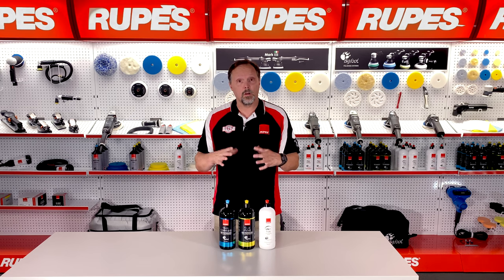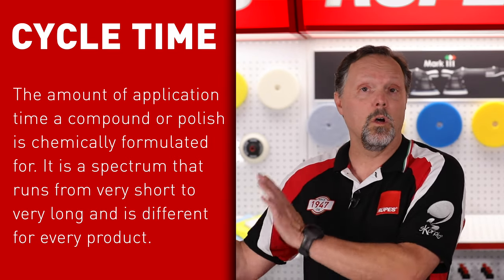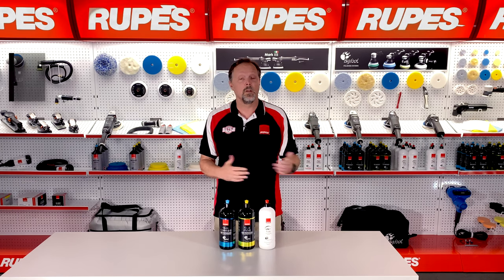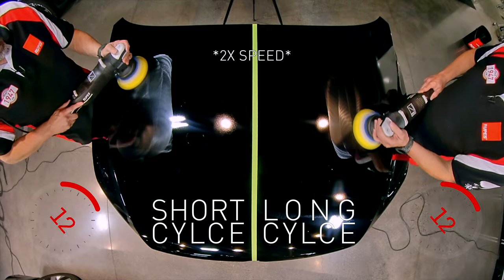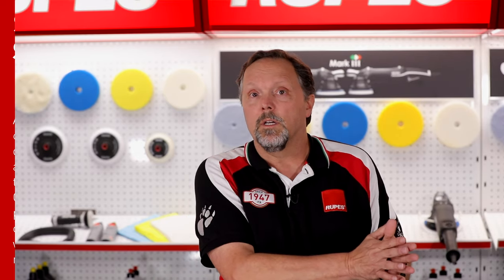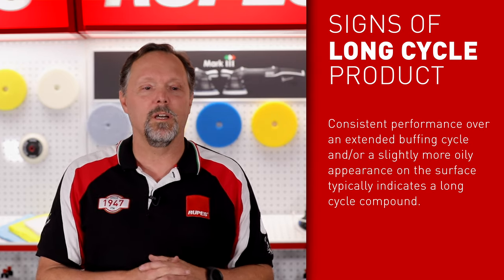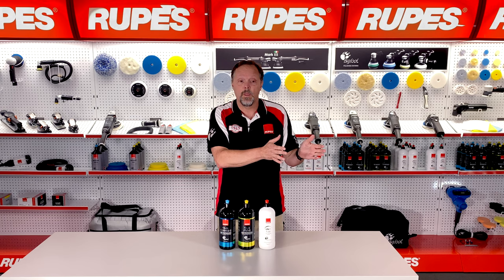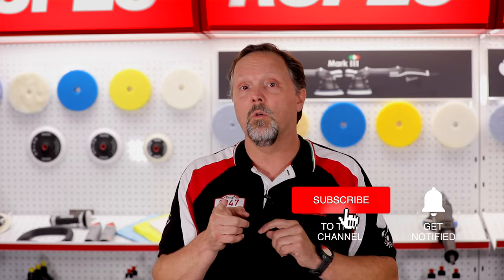Understanding Compound Cycle Time - [RUPES Replies Episode 017]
Cycle time is one of the most misunderstood and least discussed components of compound and polish formulation, but what is it? How does it impact your process? How do you even know what type of cycle time your compound or polish was intended for? Odds are you have a cycle time preference and you don't even know! In this week's episode of RUPES Replies our Global Director of Training, Jason Rose, talks you through the various aspects of cycle time, answering all these questions and more.

RUPES WORLD

RUPES SOCIAL